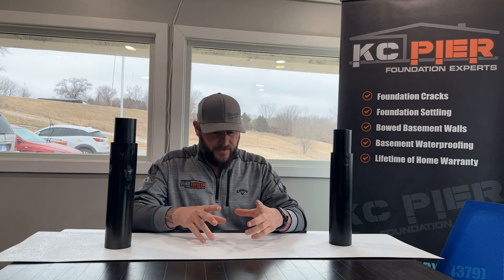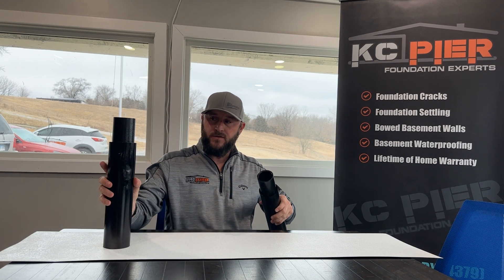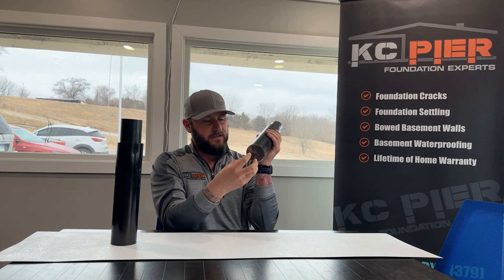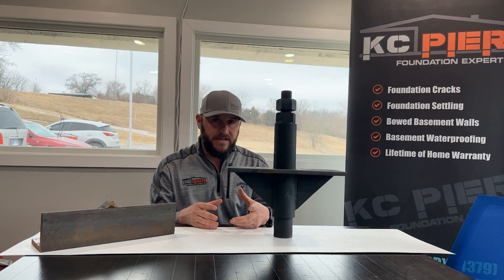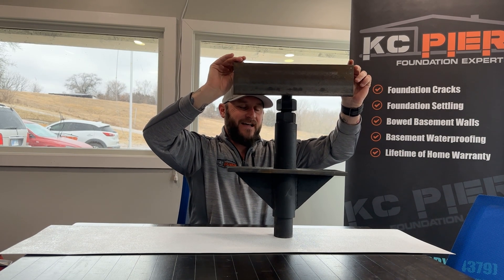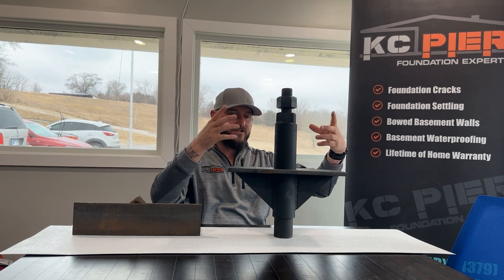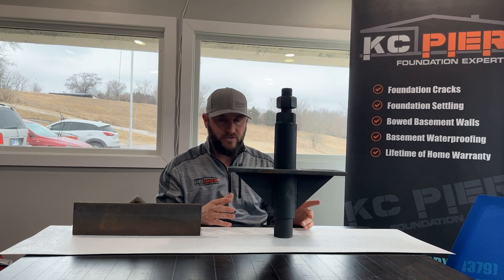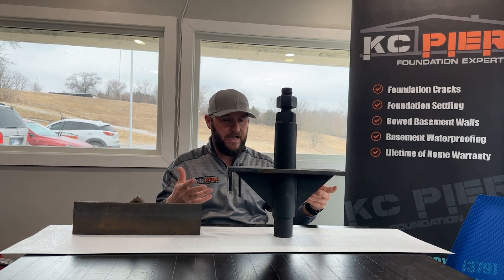KC Pier Concentrically Loaded Double Walled Steel Piers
Brian Dufour walks us through the piers KC Pier uses in their foundation jobs.